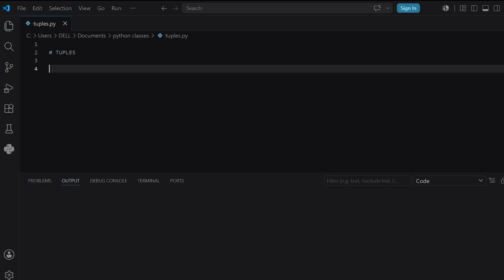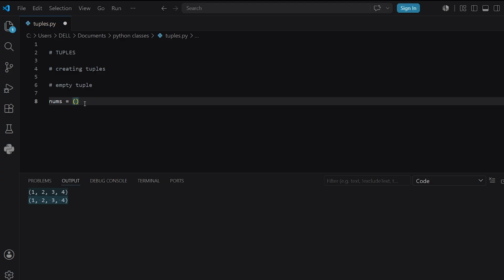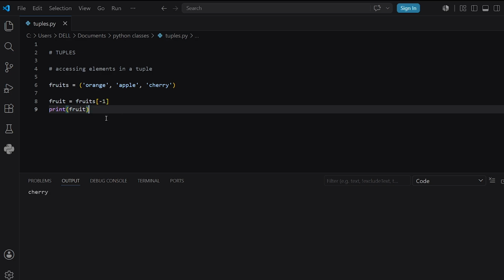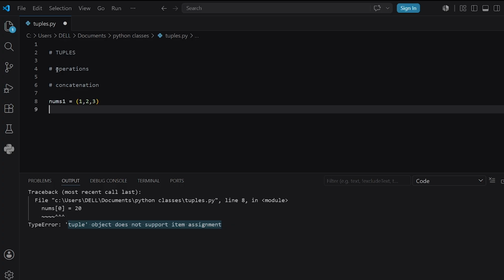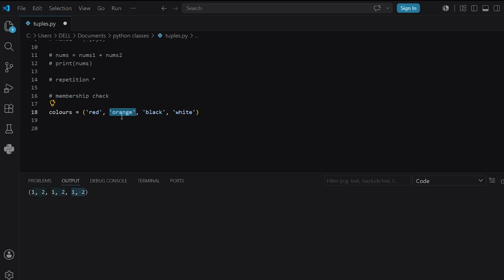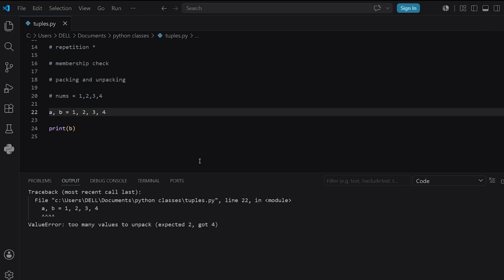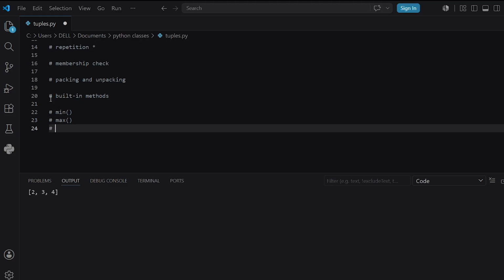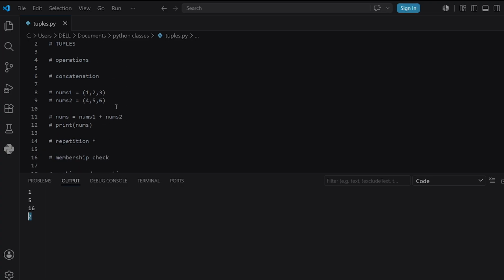Python Tuples Explained: Everything You Need to Know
Python tuples are one of the most important built-in data structures every Python programmer should understand. In this tutorial, you'll learn everything you need to know about tuples, including how to create them, access elements, slice tuples, unpack values, use tuple methods, and understand when tuples are better than lists.

Whether you're just starting Python or preparing for interviews, this lesson provides a solid foundation with practical examples and clear explanations.

This video is part of our complete Python Programming course designed to help beginners become confident Python developers.